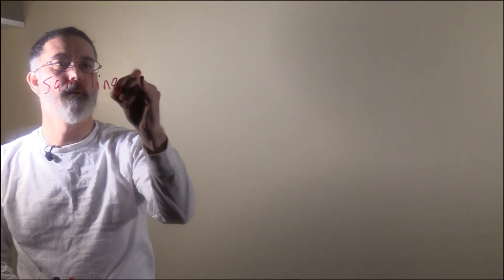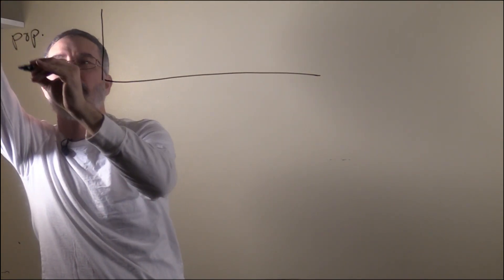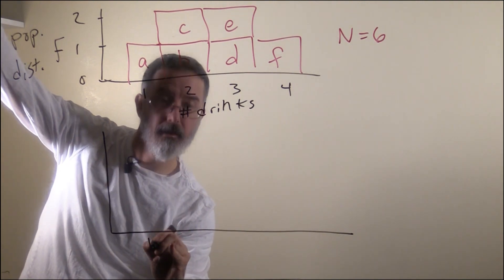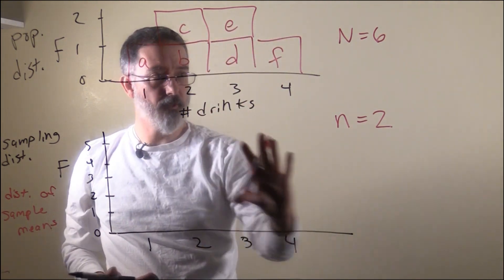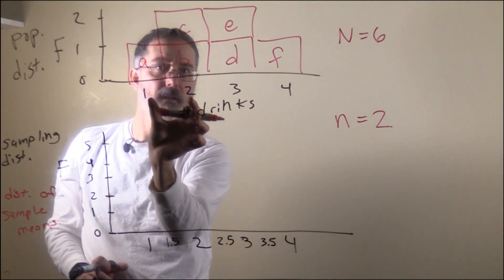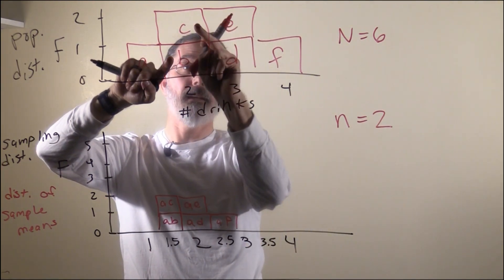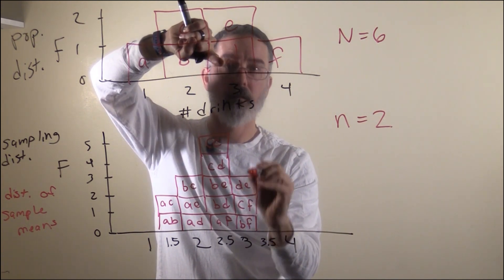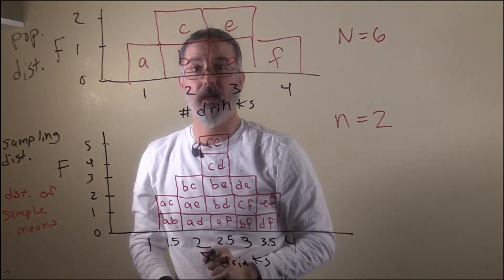video 6.1. sampling distributions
closed captioning text:
For all of the inferential statistics that we do, we are going to be using something called a "sampling distribution." Each test will have a sampling distribution. A sampling distribution is all of the samples that you get from a population, when you are using random sampling.

And, for these, they are really specific to sample size. They are sample size specific. What you end up doing, is if you do a research study, and your sample size is 8, then what you are going to do, is create a sampling distribution from the population with sample sizes equal to 8.

So, now I will illustrate how a sampling distribution works. So, this up top will be the population distribution. This is just gonna be a regular frequency distribution. We will say this is the number of drinks the people in our population have had so far today. We will say that one person, we will call this person, person "a", has had one drink. Person "b" has had two drinks. Person "c" also has had two drinks. Person "d" has had three drinks. Person "e" has had three drinks, and one more person, call this person "f", has had four drinks. This is the total population for this really simplified example of how sampling distributions work. Our whole population only has 1, 2, 3, 4, 5, 6 ... only has 6 people in it total.

All right, so down here I am gonna draw the distribution of sample means. So, I want to line this up, because they are still talking with the number of drinks. If we keep the scale the same then you get a better sense of how the population and the sampling distribution relate to each other. This is again a frequency distribution, and it is a sampling distribution.

There is more than one kind of sampling distribution, and we are going to start with the most simple kind, called a "distribution of sample means." What we are gonna do, is we are gonna calculate sample means, using random sampling from this population, and we are going to create a histogram--a frequency distribution--of the sample means. To keep things simple, we are gonna do sample sizes of 2. So, if we are randomly sampling, then every possible combination of two is equally likely.

So, to create this sampling distribution, what we are going to do is, we are gonna do every possible combination of two in here. We are gonna calculate the average of those two individuals. So that is the average number of drinks between those two individuals. Then we are going to plot those sample means down here. So, this is the number of drinks people have had. This is the average number of drinks that groups of 2 have had.

To do this, we can start with a, and just find everybody ... create samples of 2 with a and everybody else. So, first we will do a and b. Our first sample is a and b. So, a has 1, b has a 2. So, this is a sample with scores of 1 and 2. We need the average of those scores. So, the average of 1 and 2 is 1.5. So, that is what we need to plot down here. So, it looks like I need to add a few more spots down here, because the sample means are gonna have these halves in it. Whereas the actual number of drinks did not. So, our first sample mean, a and b, was 1.5, so, I am gonna put that about 1.5 here. I will even mark it so we can remember that is what it was. All right, so that is a and b. So the next sample, a and c, is also a 1 and a 2, so it is also going to be a 1.5 sample mean. a and c. The next sample of two, with a and d, has a score of a 1 and a 3. For those two, the average of 1 and 3, is 2. So, this will be the sample mean for a and d. And then the next combination with a, it would be e, which is again a 1 and a 3, for an average of 2, for a and e. The last one for a, is a and f. A 1 and a 4, so the average of those two is 2.5. a and f. Those individuals scores averaged 2.5, so we will put that there. Remember we are doing all possible combinations of 2. And, we have done every one that has a. So, we are done with a.